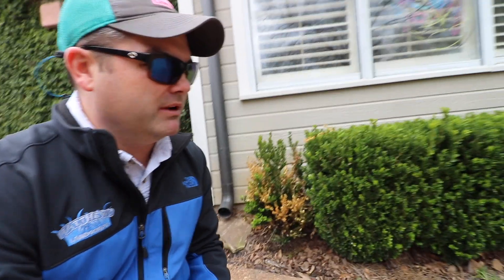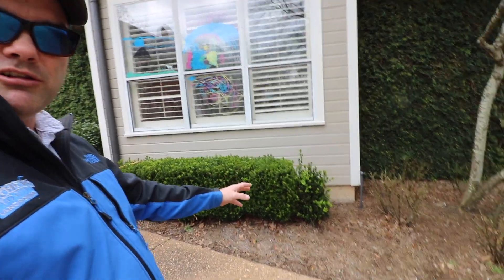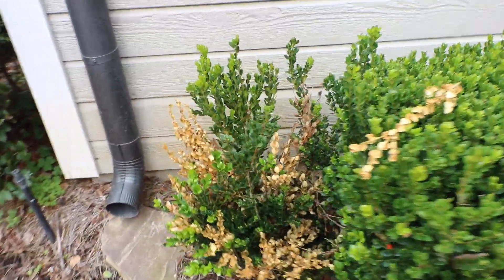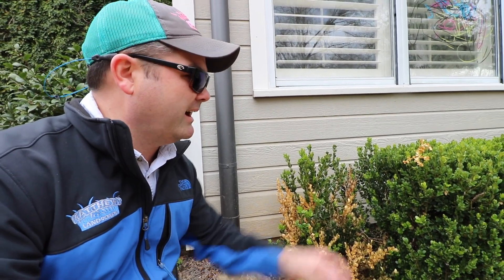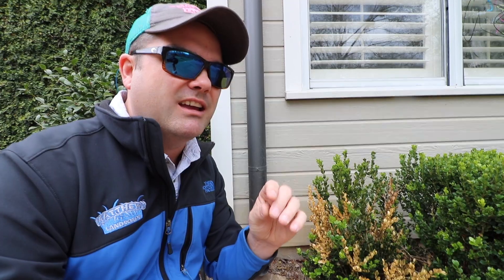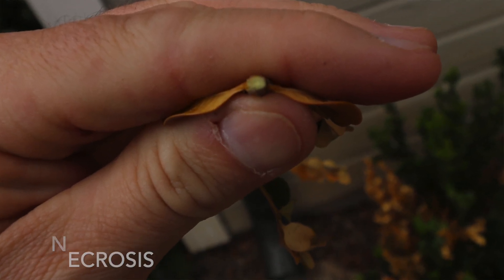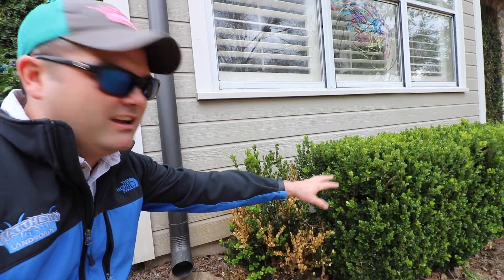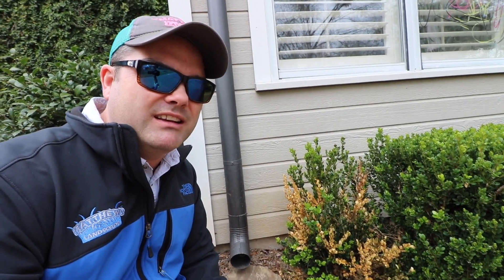Boxwood Dieback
As if there was not enough to worry about...the one plant we all thought was virtually impossible to kill has a new disease that is attacking them. The LSU Ag Center is actually the lead agency in discovering the fungus and running tests. It's got the most original name you have ever heard of, Boxwood Dieback disease. And as you would guess it, it causes the plant to die back. The first telltale sign is you will notice random die back in the plant. Some limbs look well and alive while others are dead. The cause of this is a fungus. The cure at this point is going to be a fungicide, however it is so new we are still running trials on how much and what kind works the best. Let us know if you have any questions!